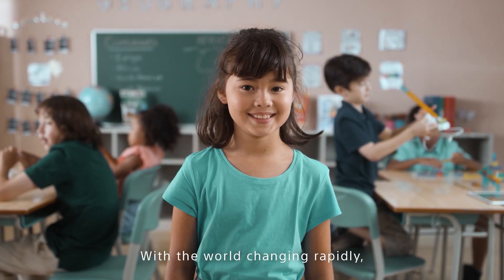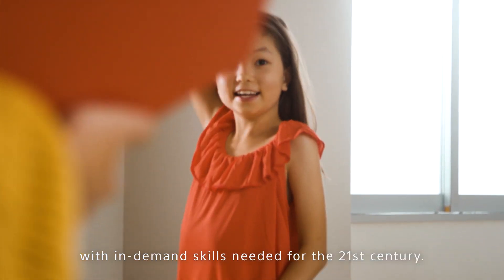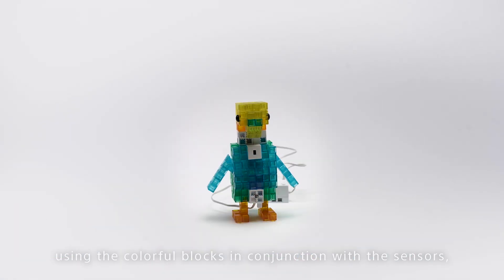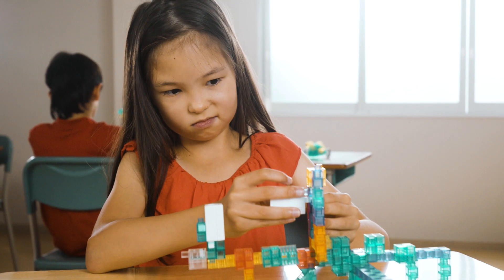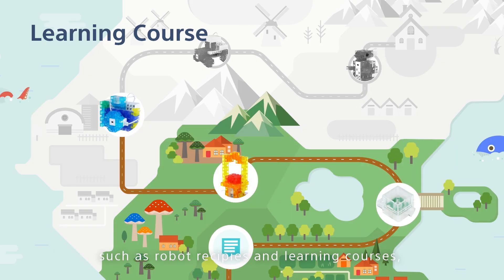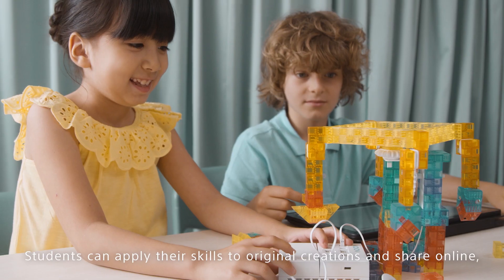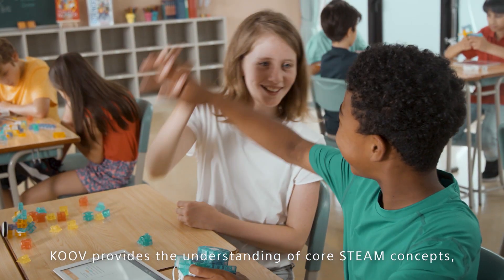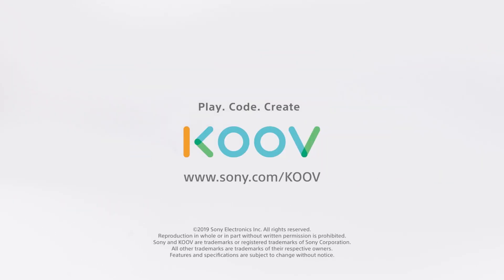KOOV | Ignite the classroom with coding, robotics, and design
KOOV is the all-in-one coding, robotics, and design educational solution with everything needed to start building robots and make them move with code.